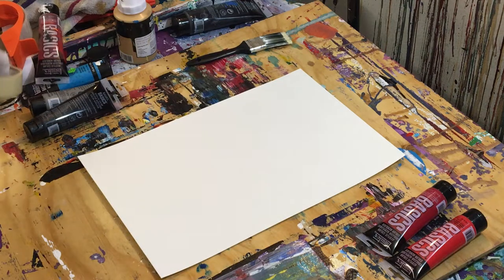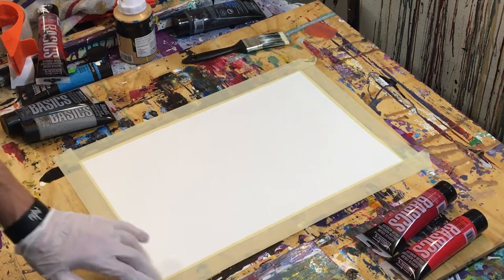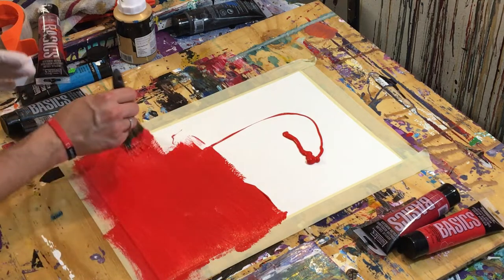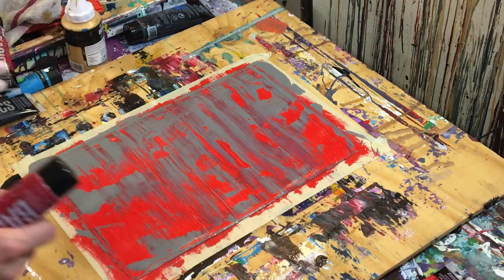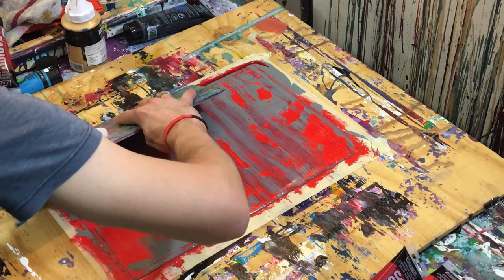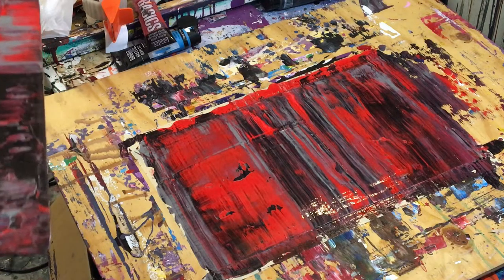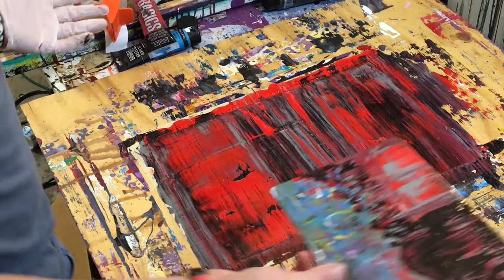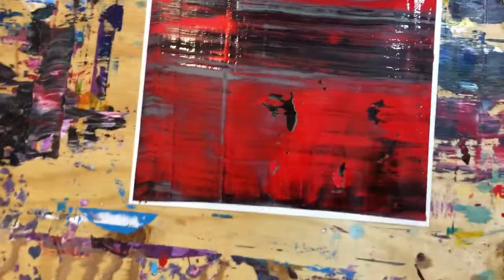Smoke and Blood - Red Black Grey Abstract painting Demonstration